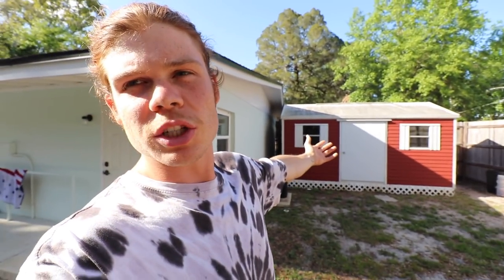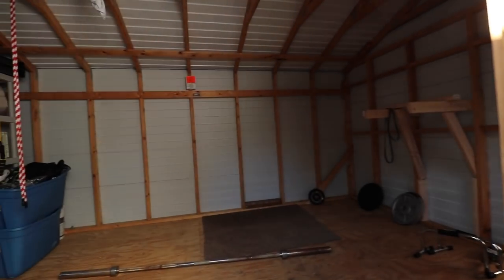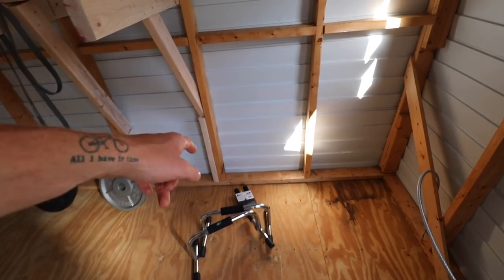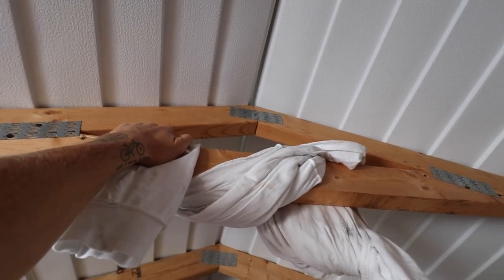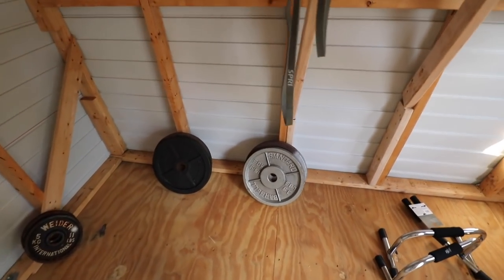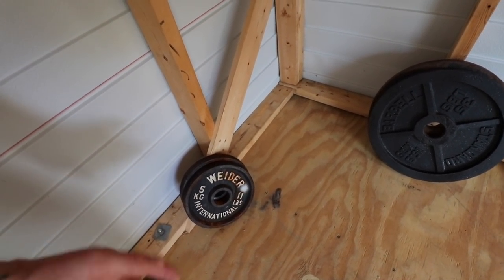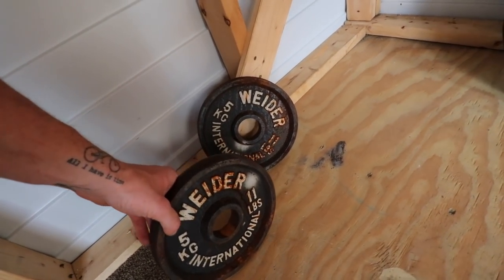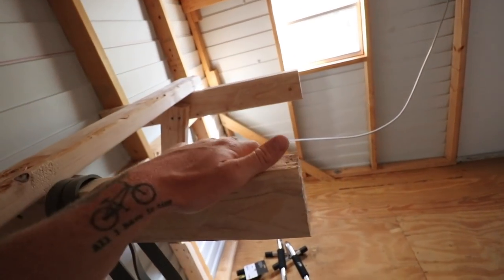shed gym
So as you guys know I have been talking about making a home gym and with all the craziness in the world I decided to get it started. So I went out and got my self some stuff and did it on a super budget everything I have probably only costed me 200 dollars which is super awesome. so if you guys were ever thinking about doing something like this I totally suggest that you give it a go.